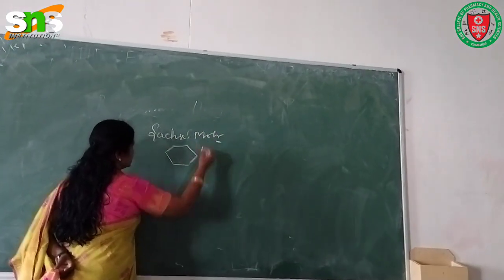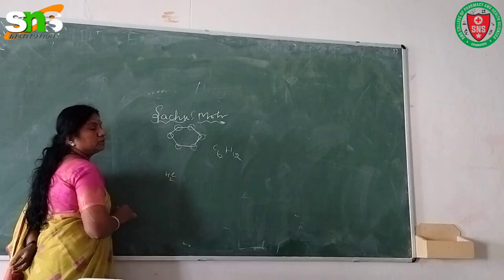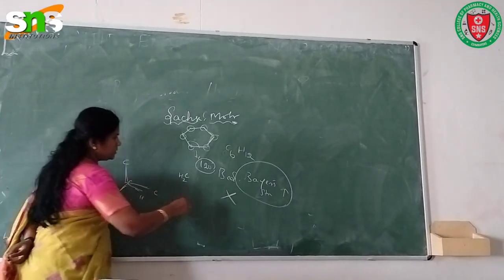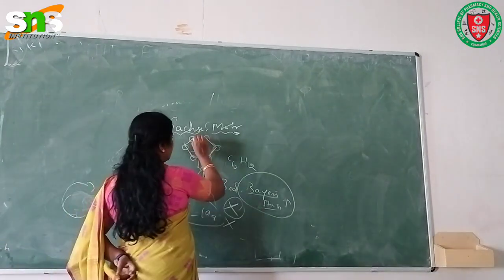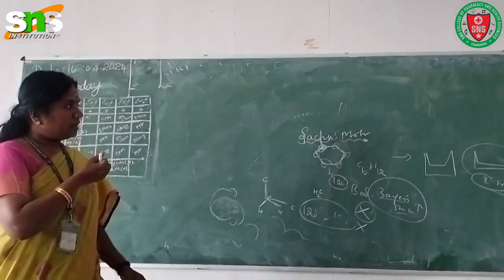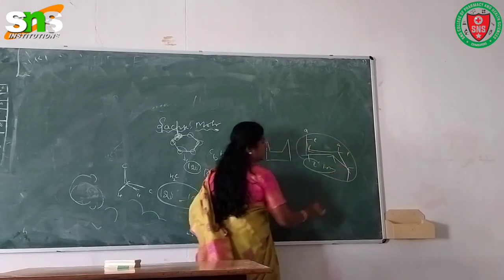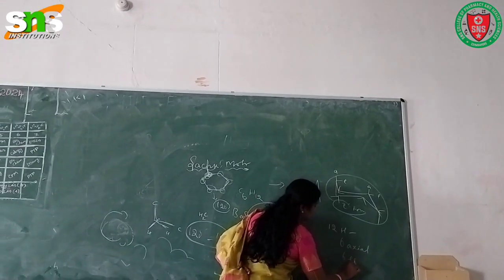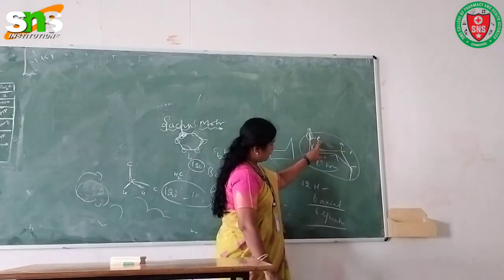LECTURE VIDEO 2/STRAINLESS RINGS-SACHSE MOHR THEORY/POC II/SNSINSTITUTIONS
Sachse–Mohr theory explains the three-dimensional structure of cyclohexane.
It states that cyclohexane is not planar but adopts non-planar conformations to reduce strain.
According to the theory, the chair conformation is the most stable form of cyclohexane.
The theory also predicts boat and twist-boat conformations, which are less stable.
Sachse–Mohr theory helped explain the absence of angle strain in cyclohexane.